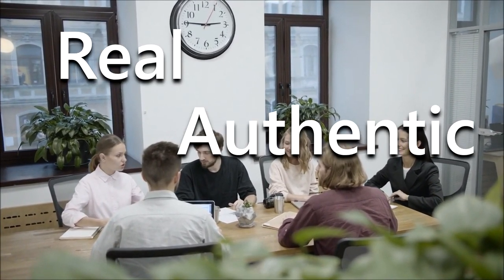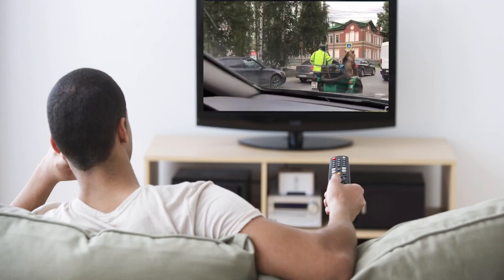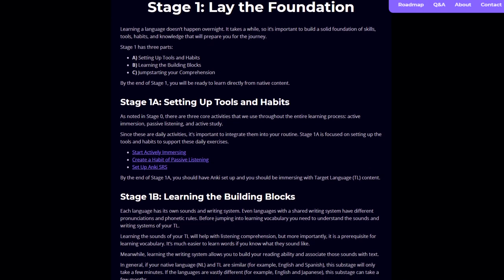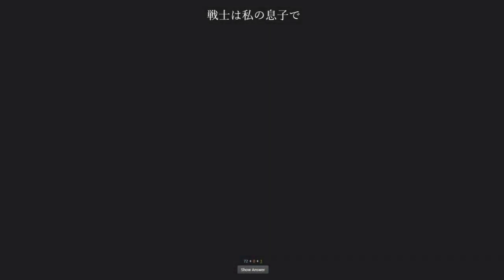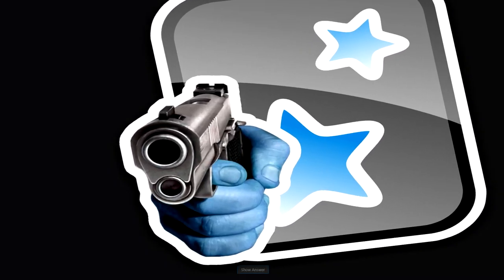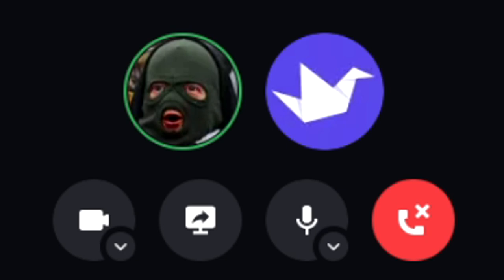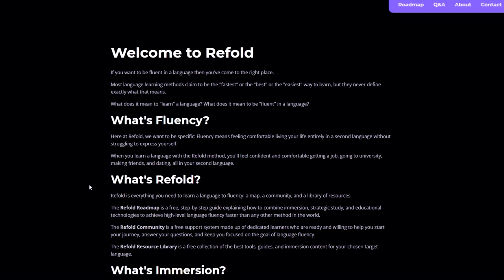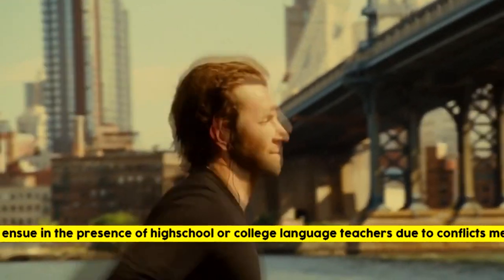If Refold Had a TV Commercial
Thanks to my friends Blake and Will for helping create this video